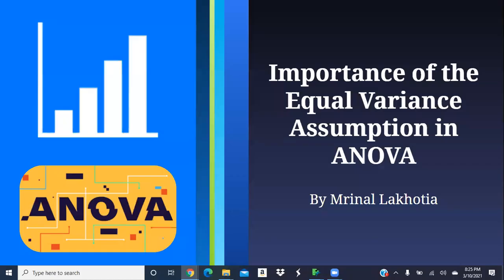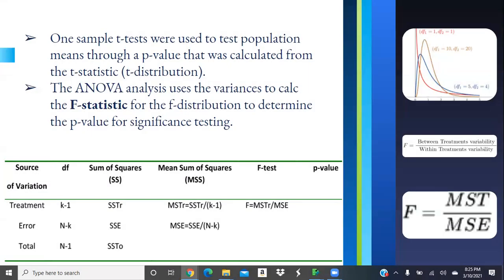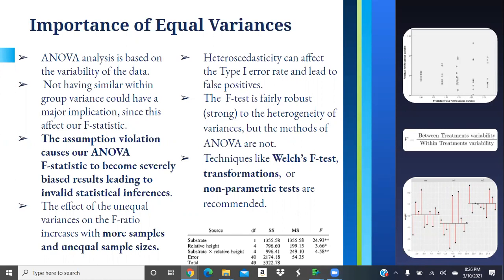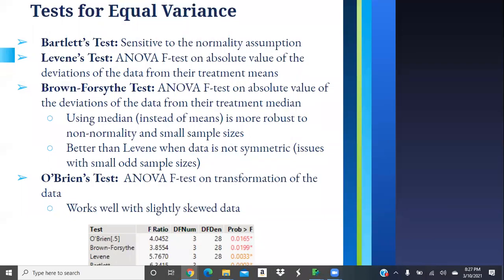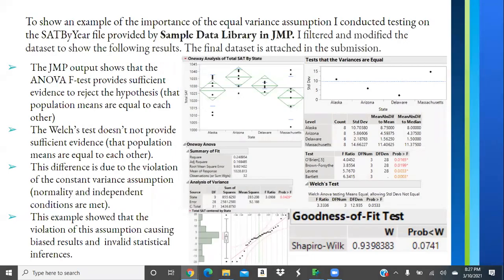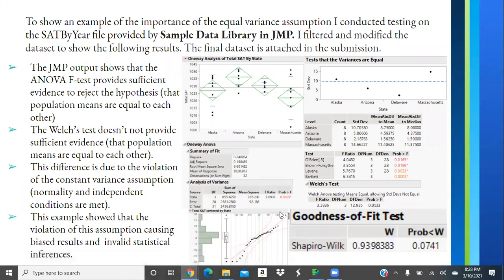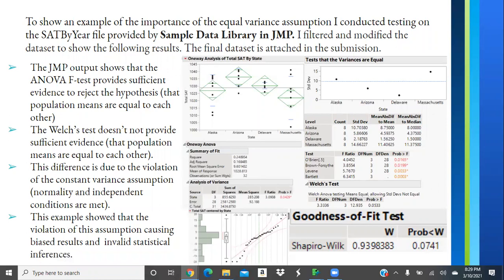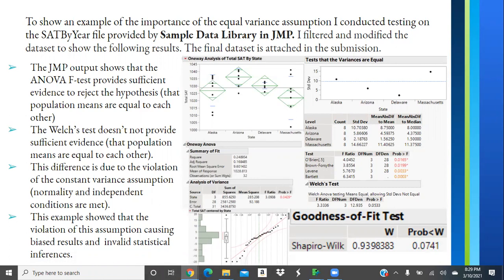Problems with Different Variances in ANOVA Testing